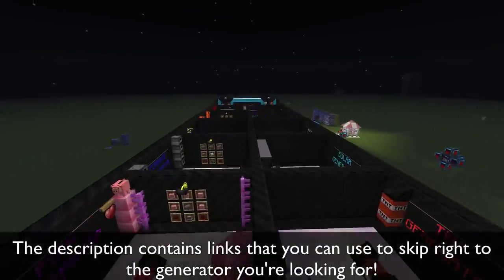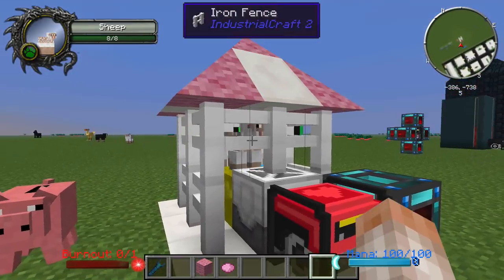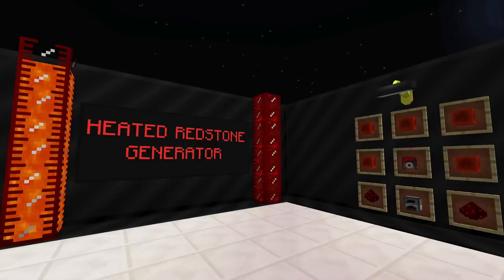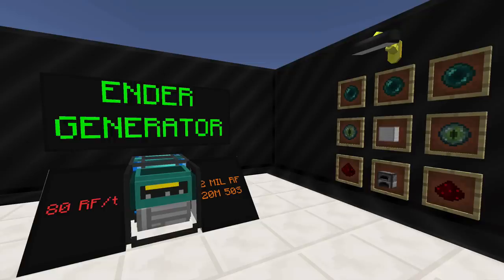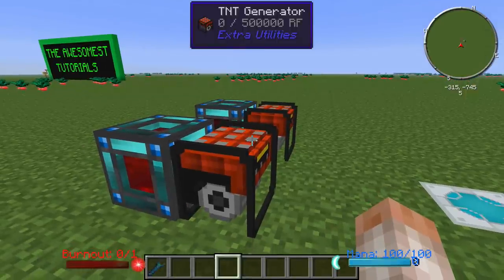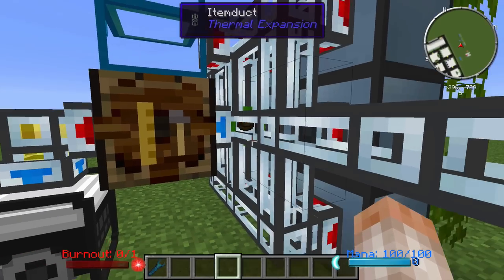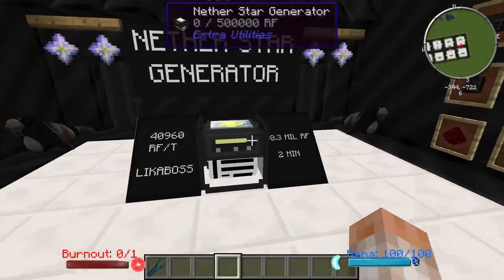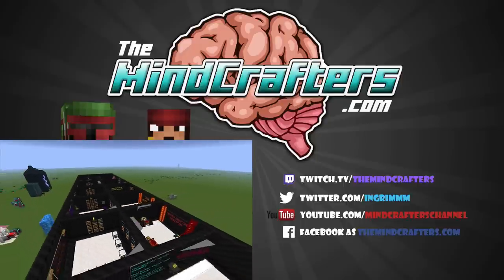Extra Utilities Tutorial - Generator's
Extra utilities adds some great little generators into the game that can be used very early on, and very late in the game. Producing anywhere from five to over forty thousand redstone flux(/t) these just might be the power source of the future.

Generator Types:

1:10 Survivalist's Generator
2:06 Pink Generator
3:09 Furnace Generator
3:37 High-Temperature Furnace Generator
4:59 Lava Generator
5:28 Heated Redstone Generator
6:49 Potions Generator
8:12 Ender Generator
8:29 Solar Generator
10:16 TNT Generator
11:28 Culinary Generator
14:16 Nether Star Generator